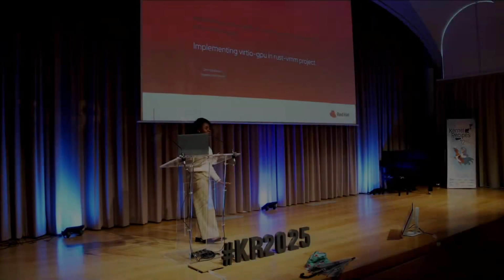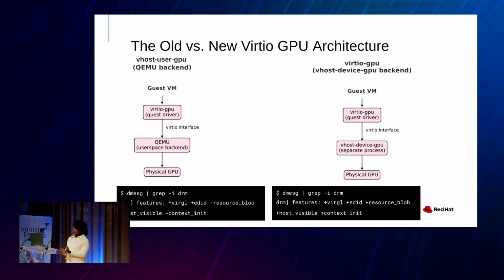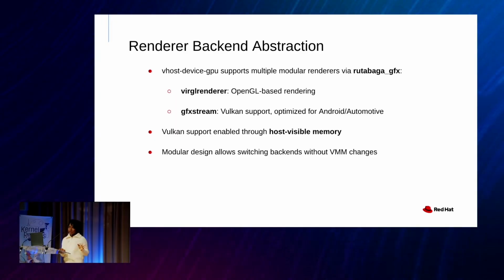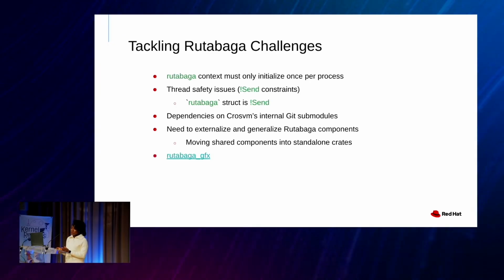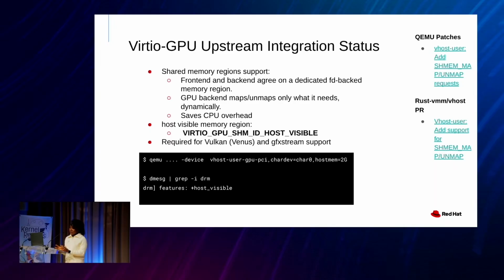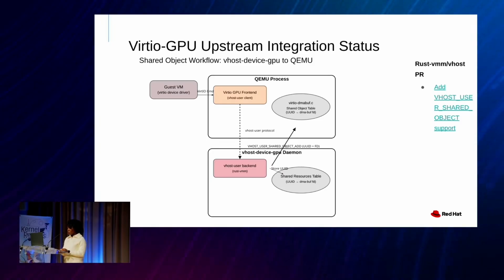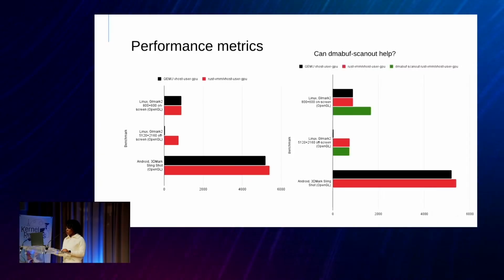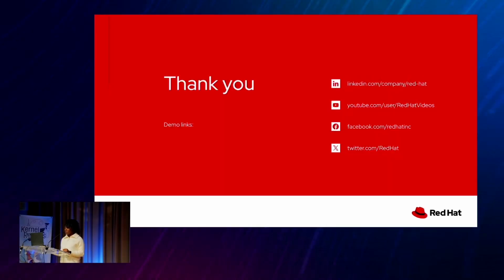Kernel Recipes 2025 - Modernizing Virtio GPU: A Rust Powered Approach with vhost device gpu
The expansion of virtio-GPU into QEMU and Crosvm as well as Android automotive virtualization has generated demand for improved safety and maintainability of device backends thus leading to the development of vhost-device-gpu which functions independently using Rust and the vhost-user protocol.
This presentation illustrates the ways vhost-device-gpu reshapes virtual graphics architecture through its innovative design:

Reducing the attack surface requires isolating the device backend from the VMM.
The development achieves greater security through Rust’s memory safety features.
The implementation supports modular renderer backends such as virglrenderer and gfxstream through rutabaga_gfx.
We’ll walk through:

How the vhost-user-gpu protocol demonstrates functionality through existing capabilities like control and cursor queue handling, feature bit negotiation, and compatibility with modern renderers like virglrenderer and gfxstream.
How the Rust-based internal components of the device work alongside Rust-vmm integration while working through Rutabaga difficulties and enabling Vulkan support through host-visible memory.
Support for shared memory and host-visible memory region, is under active development to meet Vulkan and gfxstream demands.
Real-world performance observations with Android AAOS and Linux guests.
The session will end with a demo of running vhost-device-gpu as a standalone process connected to a QEMU VM.

Dorinda BASSEY